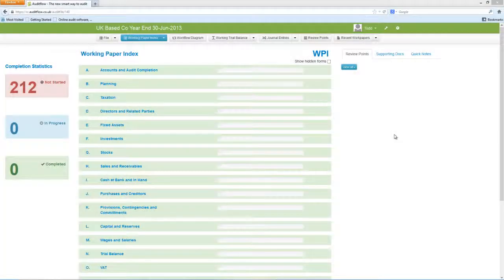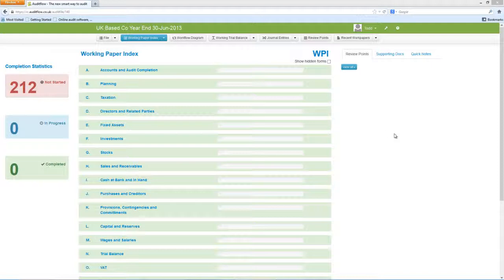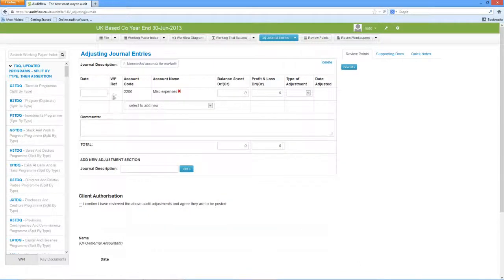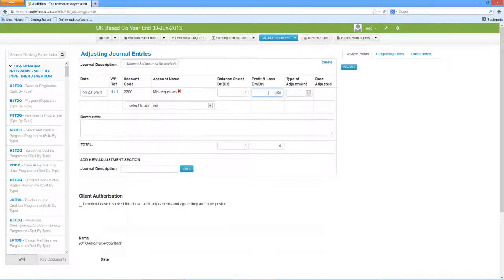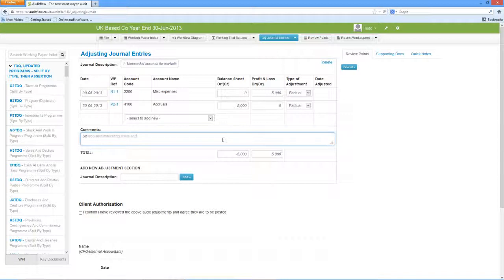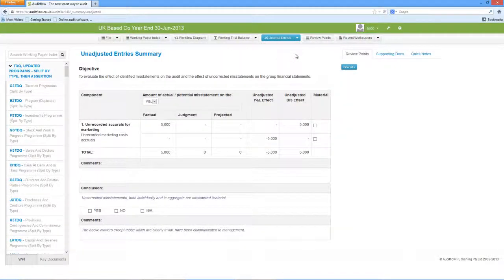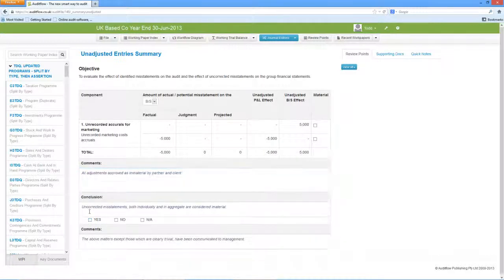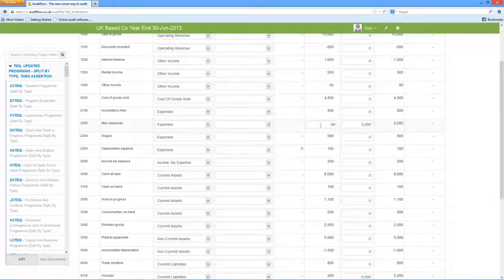Journal Entries - Unadjusted